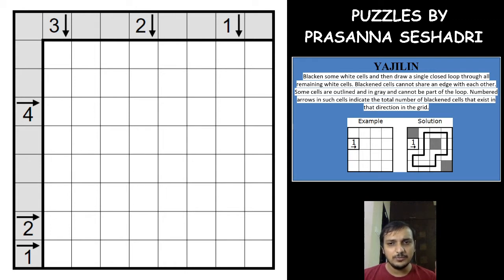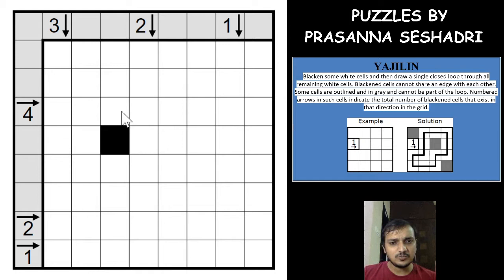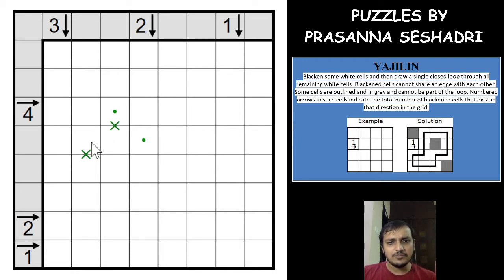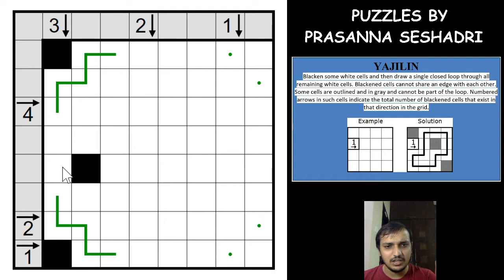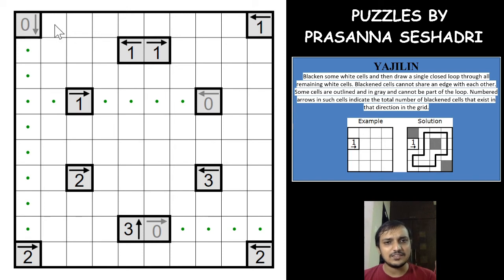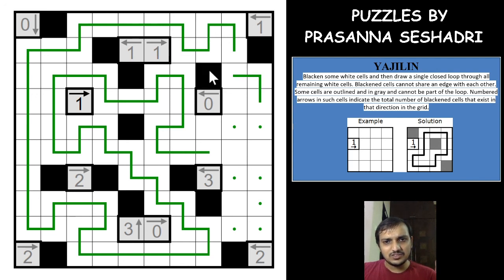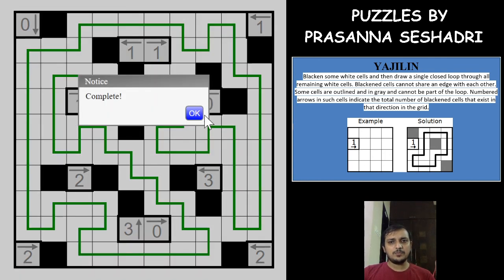These Yajilin Puzzles will blow your mind !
Excellent Yajilin Puzzles By Prasanna Seshadri will open your eyes to some amazing logics.

This video shows some basic knowledge of Yajilin puzzle and how to solve them. Video is taken by Ashish kumar one of the finest Authors for both Sudoku and puzzles. he has Authored many international championships including World Sudoku and Puzzle Championship.